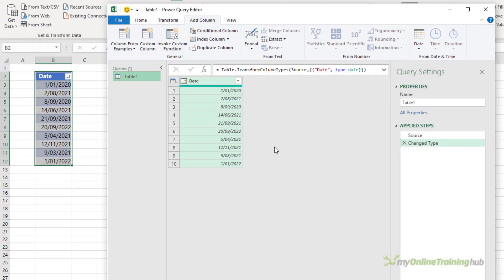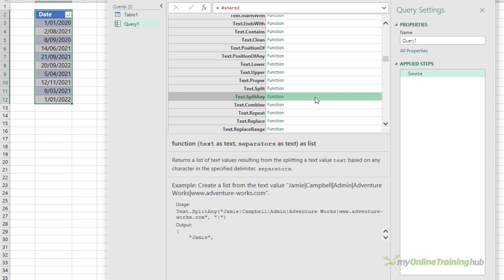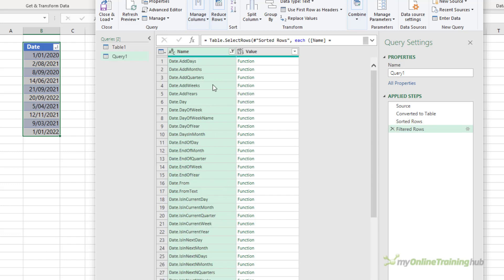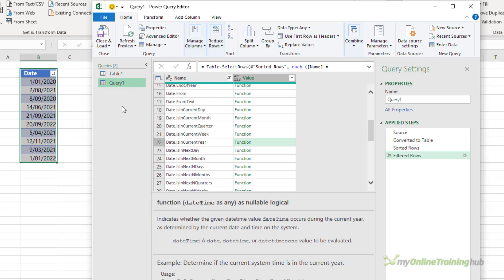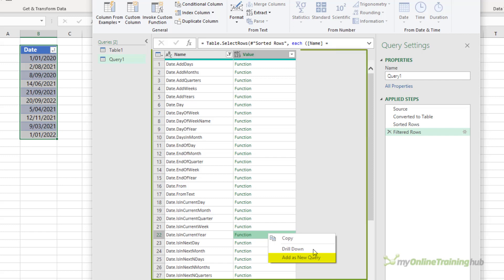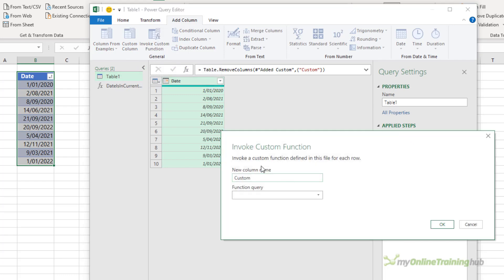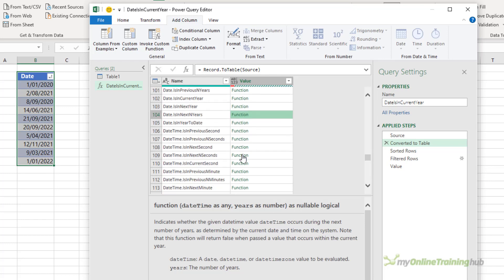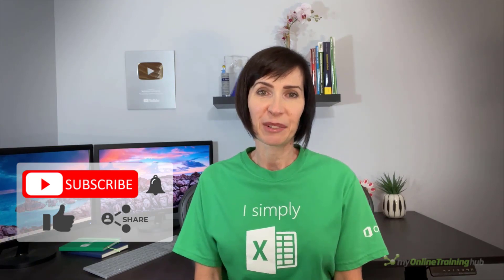How to Uncover the Hidden Power Query Function List!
Hidden inside both Excel and Power BI is a secret Power Query function list that you can bring up while working in the Power Query editor window…that’s if you know the magic word.

0:18 The objective
0:39 Generating function list
1:08 Converting list to a Table
1:54 1st way to use function list - Reference
2:29 2nd way to use function list - Custom Function